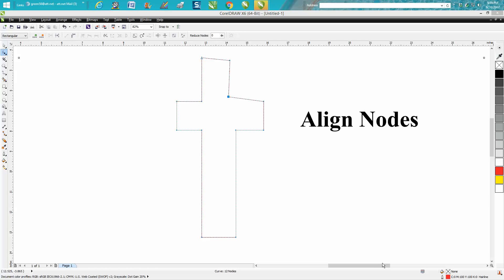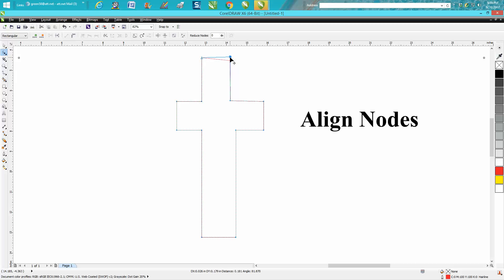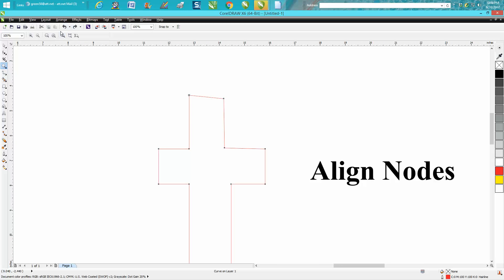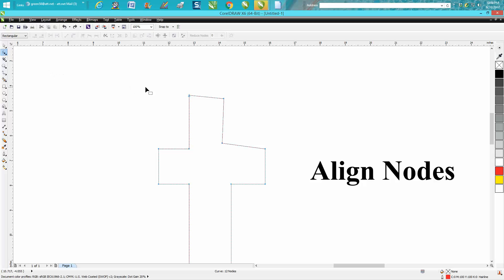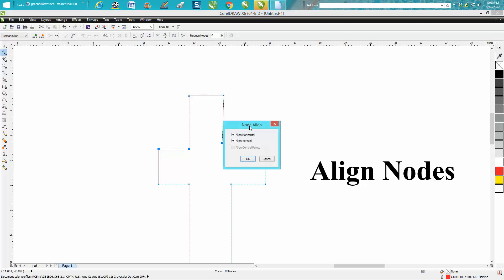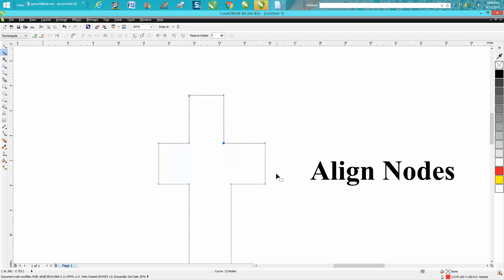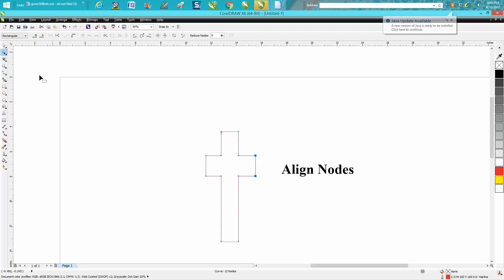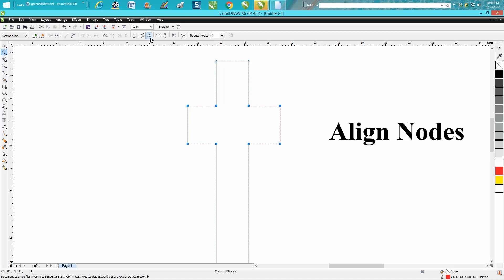Corel Draw Tips & Tricks Align Nodes